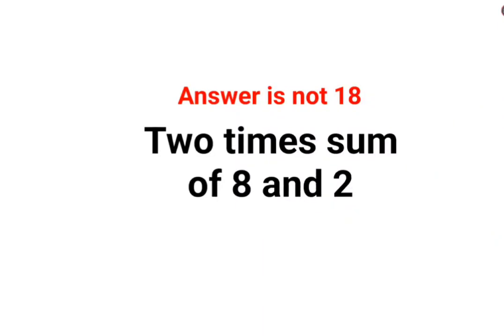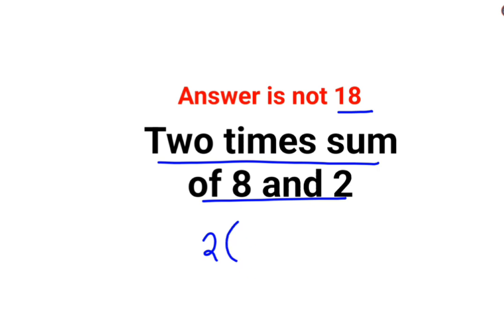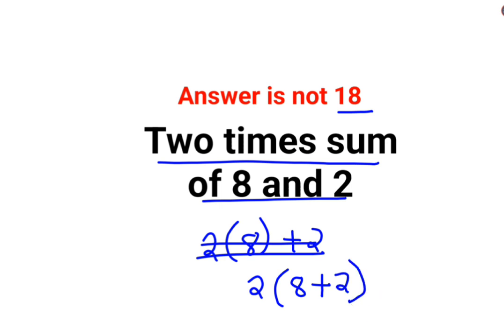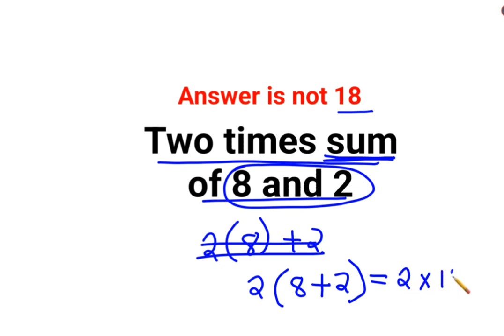Two times the sum of 8 and 2. And is not 18. Many got it wrong! Can you do it?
Two times the sun of 8 and 2. And is not 18. Many got it wrong! Can you do it?

Literally 90% failed to solve this nice word problem. 7 times a number and 3 is 66 find the number.